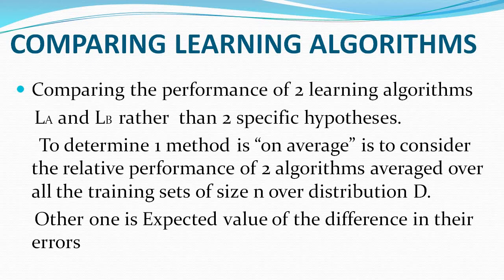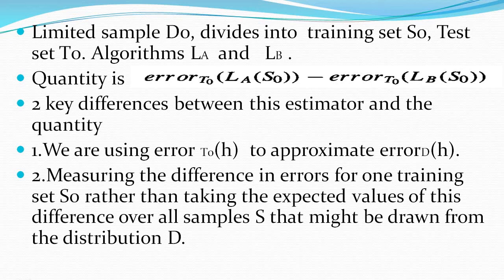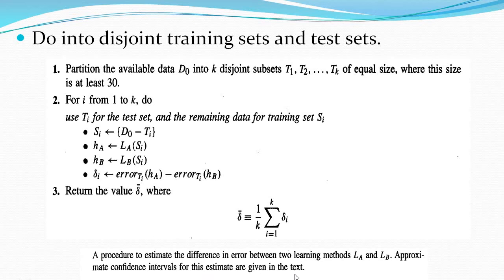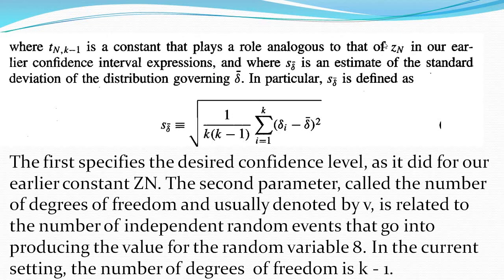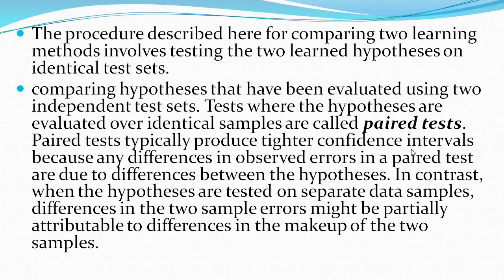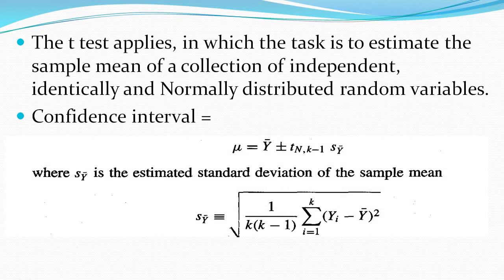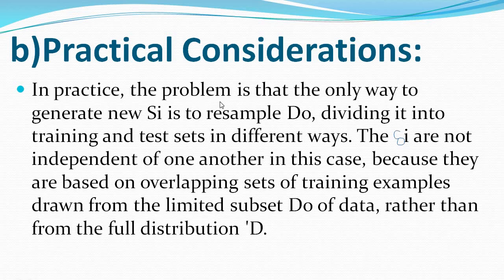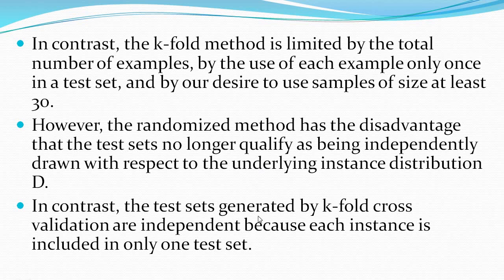Comparing Learning Algorithms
Machine Learning || Swapna.C